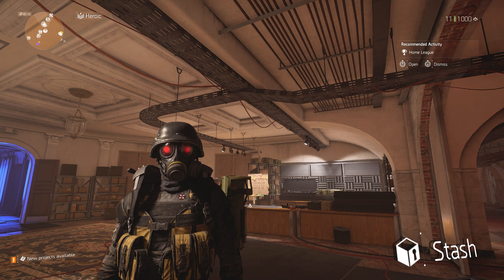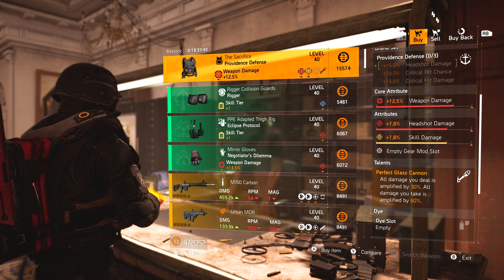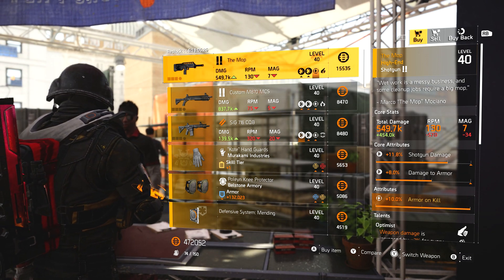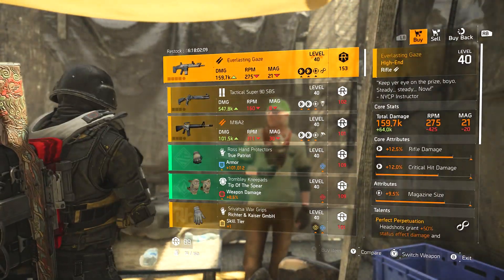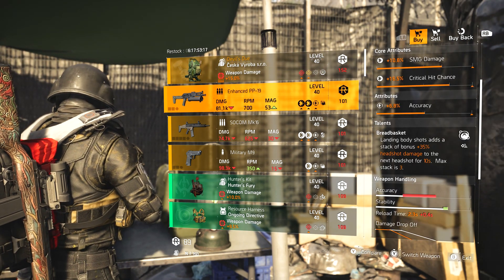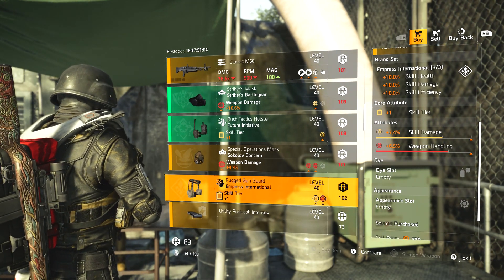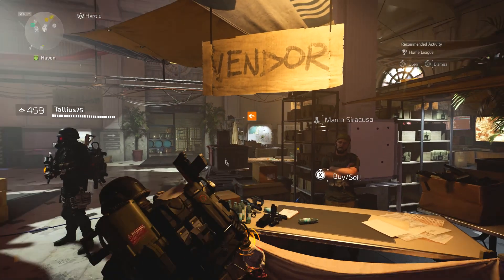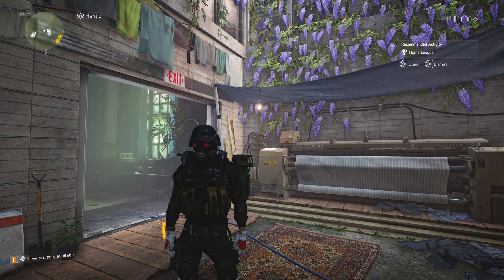The Division 2 VENDOR RESET! PERFECT GLASS CANNON, GREAT MG5 & MORE! BEST BUYS!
This weeks Vendor Reset video for 27 April 2021. There were some really good ones this week including the named Providence chestpiece "The Sacrifice" with Perfect Glass Cannon.